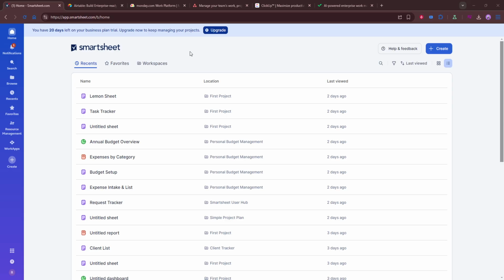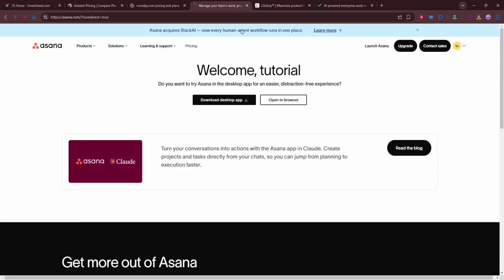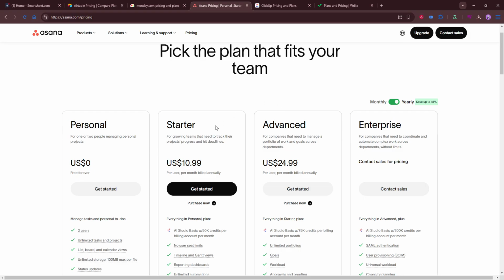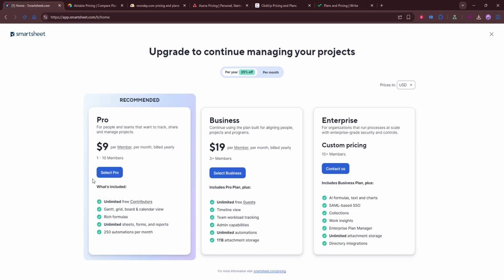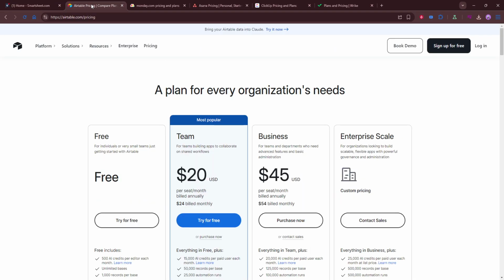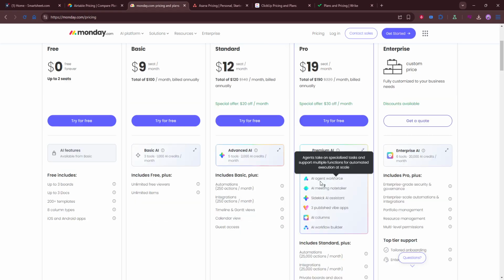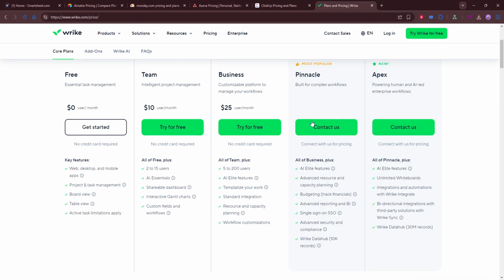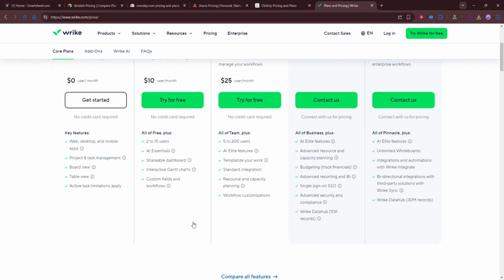Apps Like Smartsheet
In today's video we cover Apps Like Smartsheet